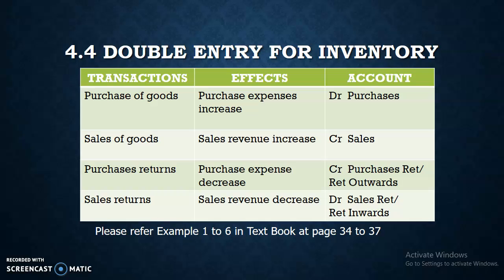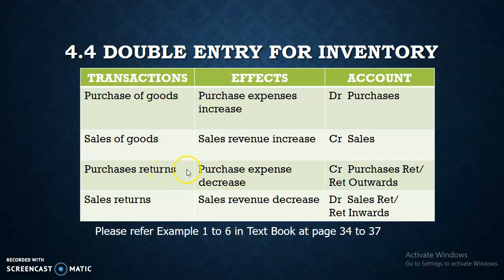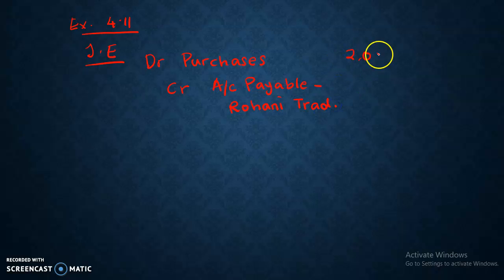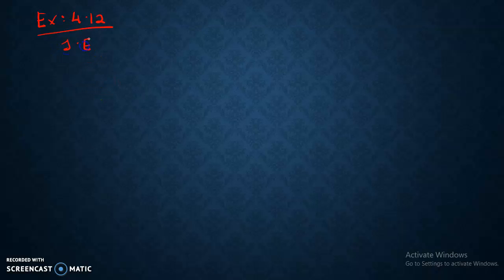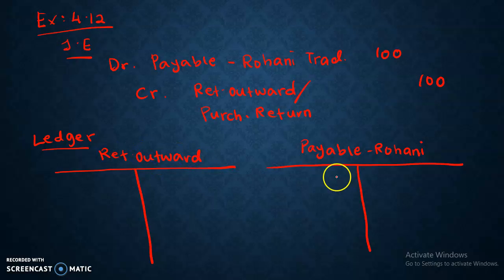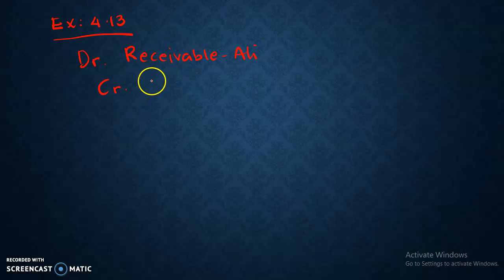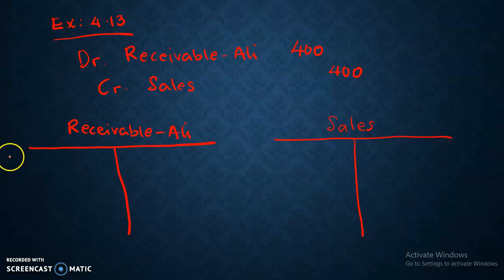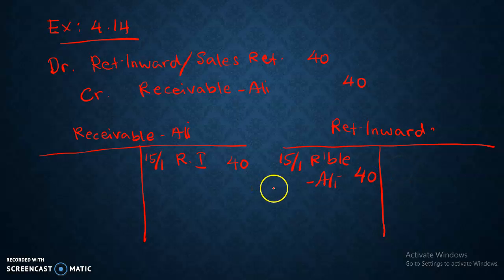DOUBLE ENTRY PRINCIPLE FOR INVENTORY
This video content is about the double entry principles for inventory. The speaker explain the journal entries and the ledgers for transactions involve in the movement of inventories in business organization.

The content and examples used in this video are based on book of Financial Accounting for Non-Accounting Students by Fatimah Rauf, Amla Abu & Radziah Mahmud.